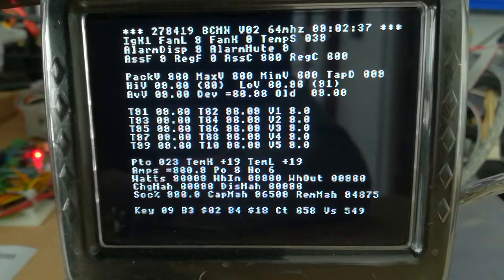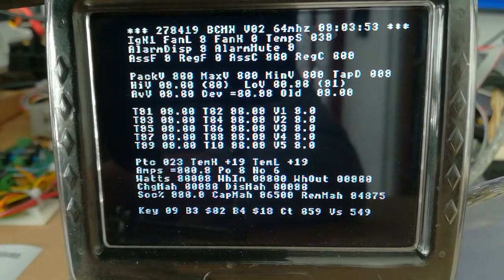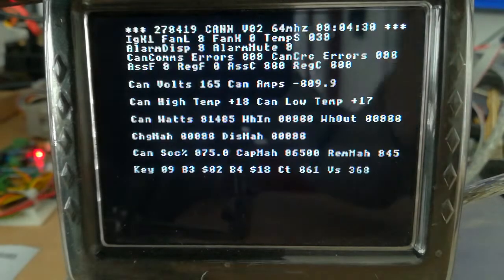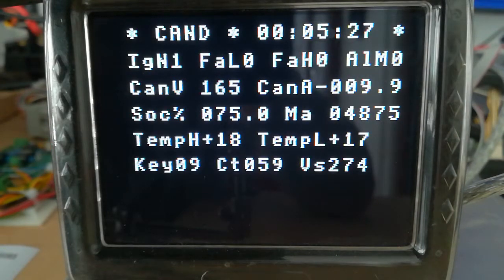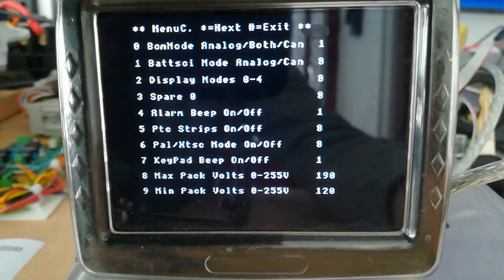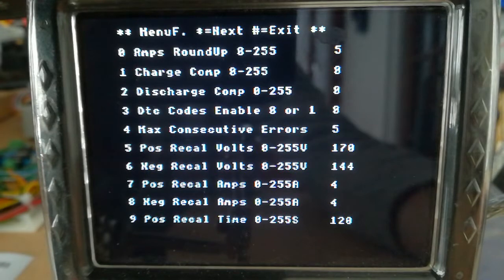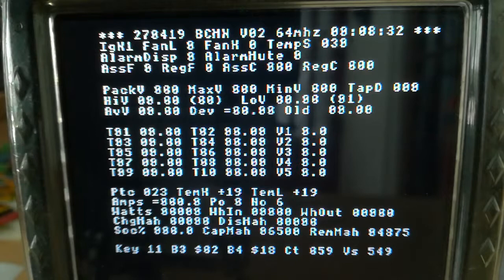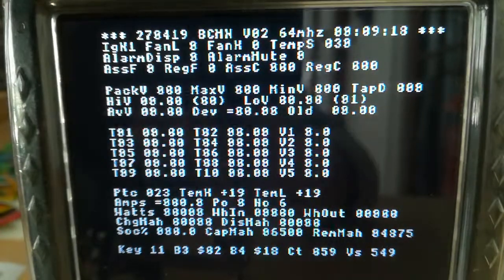BCM Replacer Video 34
Integration of Can Bus data into Analog Data and screen options and menus.
The BCM replacer can now gather analog data, can data or both for comparisons.
It can parse and direct either analog or can data to the MCM via the Battsci line comms.

Still loads of work to do, but inching forward.